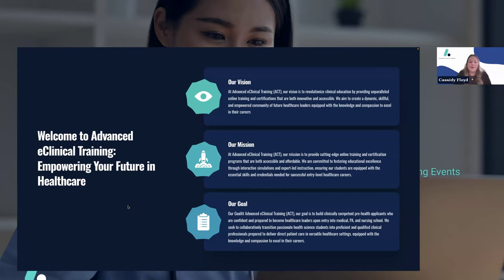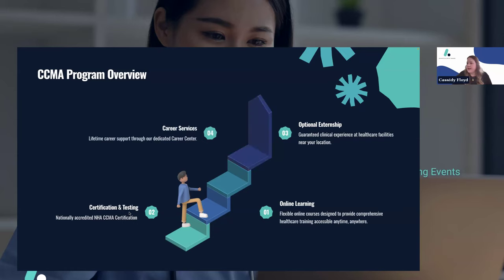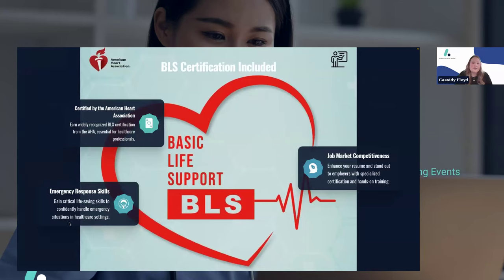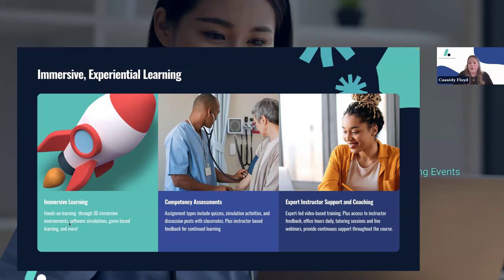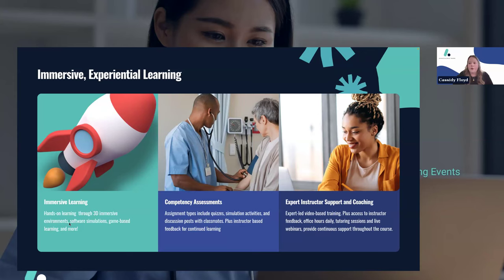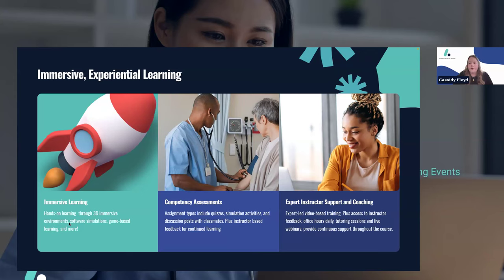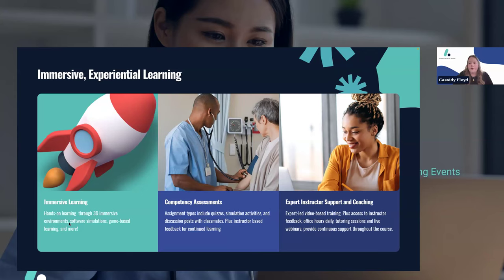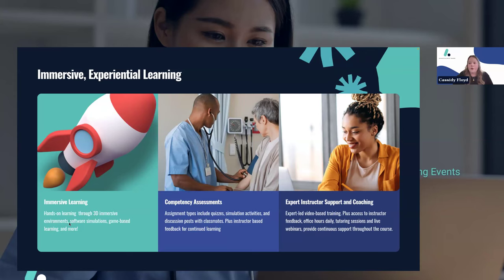In-Depth Overview of Online Medical Assistant Course - Advanced eClinical Training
Join us for an in-depth exploration of ACT's top-rated Clinical Medical Assistant (CCMA) certification course. In this webinar, we’ll walk you through what makes this program the #1 choice for future healthcare professionals, from the comprehensive curriculum and hands-on clinical placements to the career-boosting credentials that can set you apart in a competitive job market.

By the end of the session, participants will:

1. Gain a clear understanding of the structure, curriculum, and key components of ACT's Clinical Medical Assistant certification course.

2. Discover the wide range of career opportunities available for Certified Medical Assistants and how this certification can accelerate your path in healthcare.

3. Understand the hands-on clinical placement opportunities provided by ACT and how they contribute to a well-rounded and practical training experience.

4. Walk away with actionable next steps to enroll in ACT's CMA certification program and start your journey towards a rewarding healthcare career.

Don't miss this opportunity to learn how ACT's CMA certification can open doors to various roles in clinical settings, improve your employability, and equip you with the skills you need to excel in patient care.

About ACT (Advanced eClinical Training)
At Advanced eClinical Training, we specialize in offering flexible, self-paced online healthcare programs, providing students with the necessary skills, knowledge, and externship opportunities to excel in their healthcare careers. Our programs include career coaching, job placement support, and hands-on experiences that prepare students for real-world success.